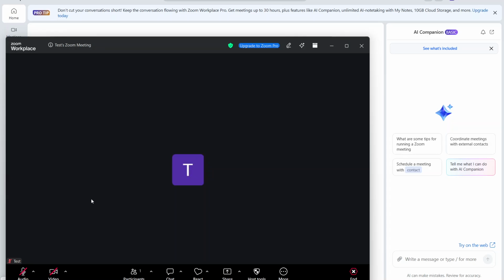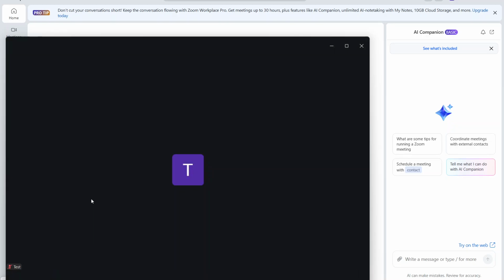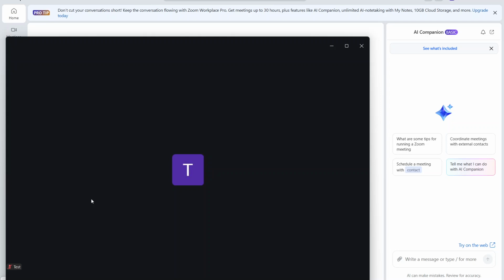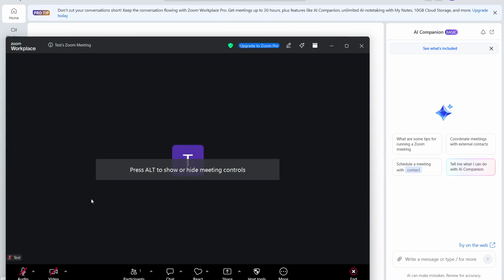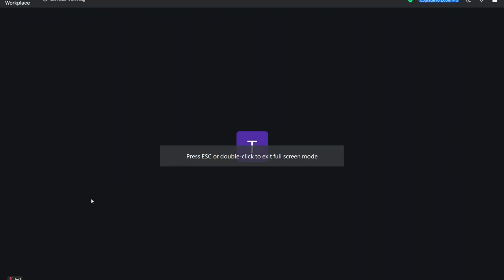How To Join A Meeting Full Screen On Zoom For Windows